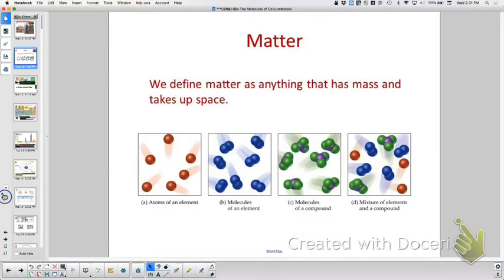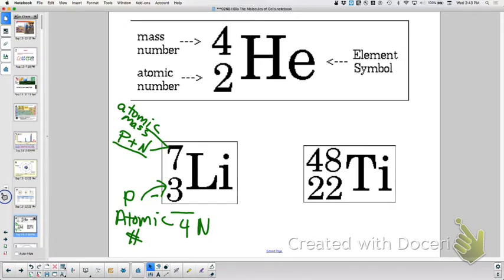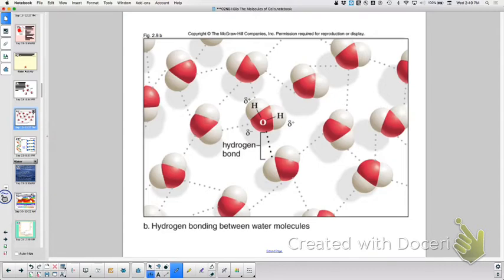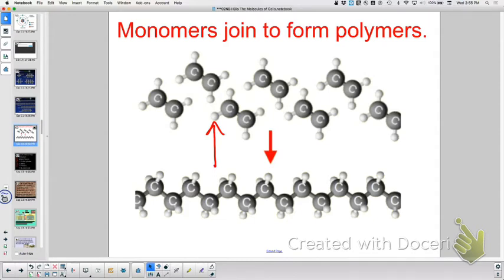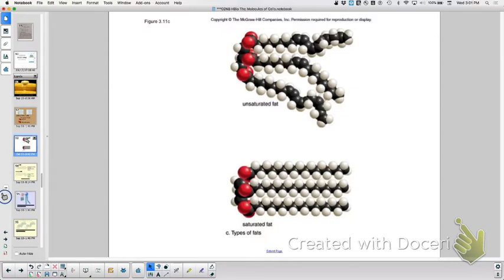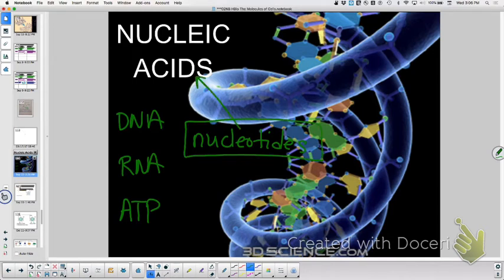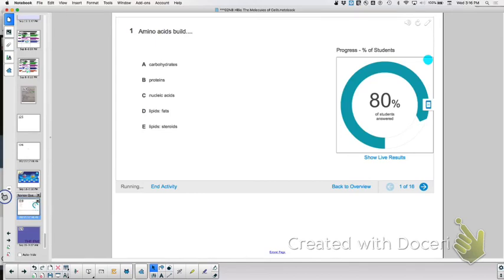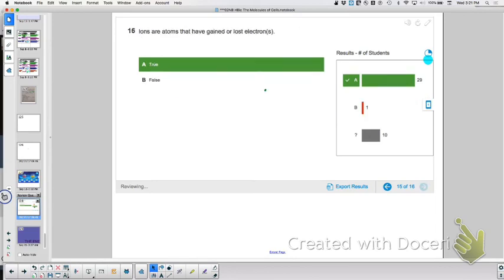HBio Review: Ch 2 Chemistry and Organic Molecules